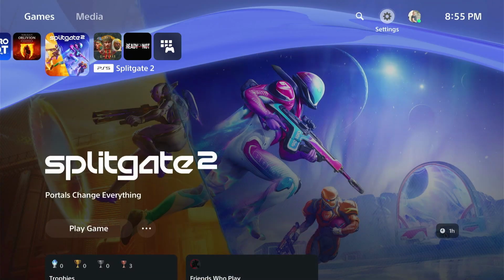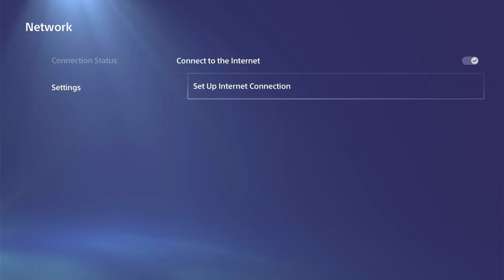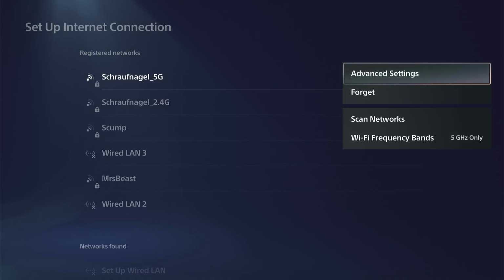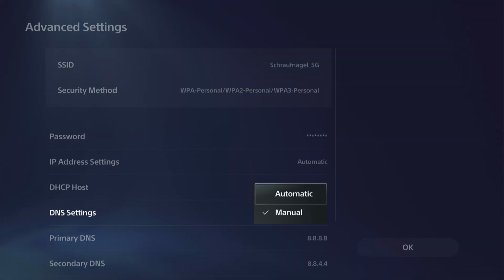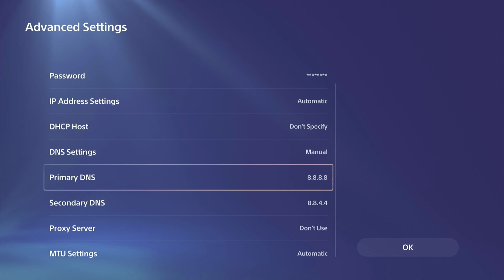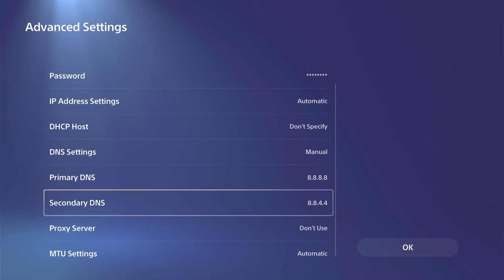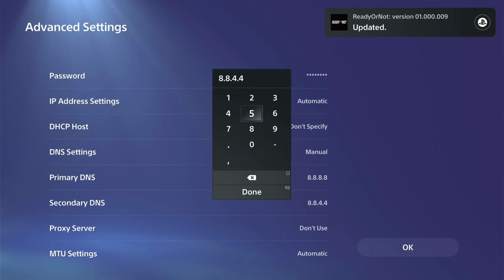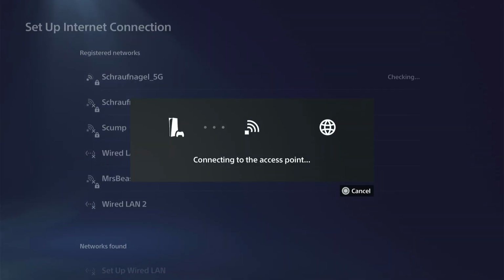How to ADD GOOGLE DNS Server to PS5 Internet (Best Method)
To add Google DNS to your PS5, you need to manually change your console's network settings. This is a simple process that can improve your connection's speed and reliability for gaming.

Step-by-Step Guide
Go to Settings: From the PS5 home screen, go to the Settings icon (the gear in the top right corner).

Select Network: In the Settings menu, select Network.

Set Up Internet Connection: In the Network section, choose Settings, then Set Up Internet Connection.

Choose Your Connection: Select your current connection, either Wi-Fi or LAN (wired). A wired connection is generally recommended for the most stable and fastest gaming experience.

Go to Advanced Settings: Once you have your connection selected, press the Options button on your controller, then choose Advanced Settings.

Change DNS Settings: In the Advanced Settings menu, find DNS Settings and change it from "Automatic" to Manual.

Enter Google DNS addresses:

For Primary DNS, enter 8.8.8.8.

For Secondary DNS, enter 8.8.4.4.

Complete the Setup: Leave the other settings as they are:

IP Address Settings: Automatic

DHCP Host Name: Do Not Specify

MTU Settings: Automatic

Proxy Server: Do Not Use

Test the Connection: After entering the DNS settings, select OK to save the changes. The PS5 will then test the internet connection. You can now do a speed test to see if your download and upload speeds have improved.